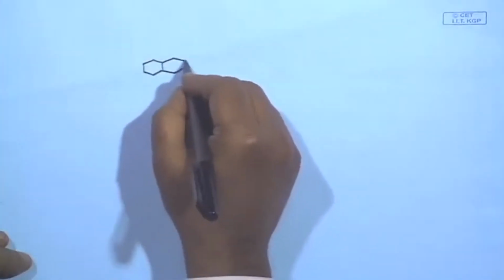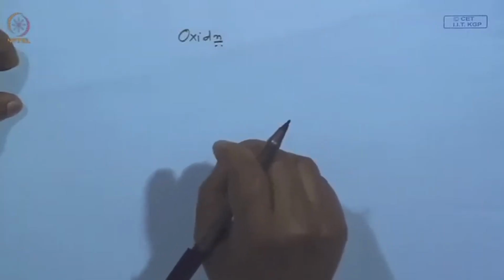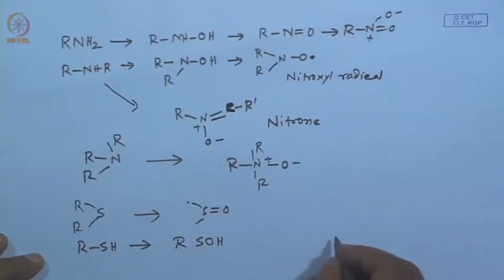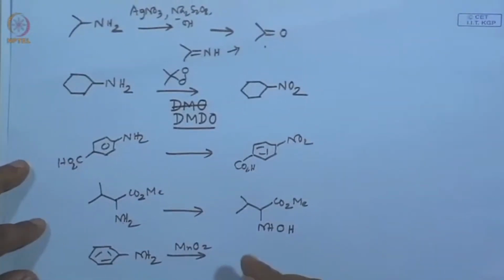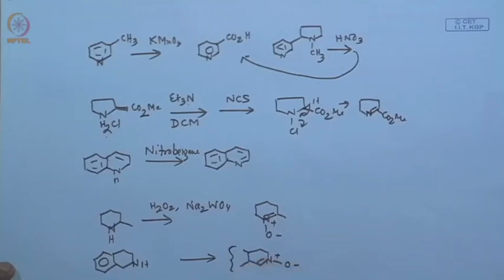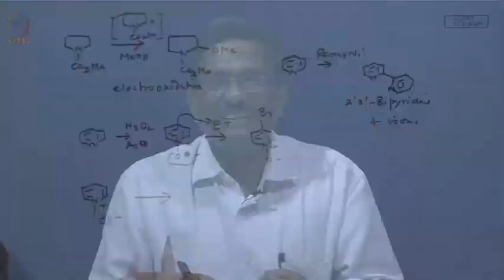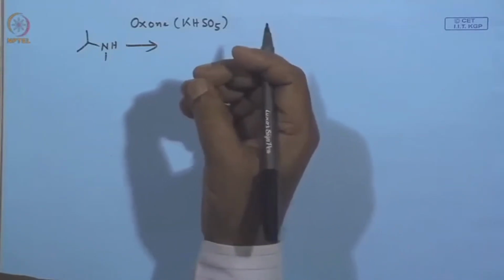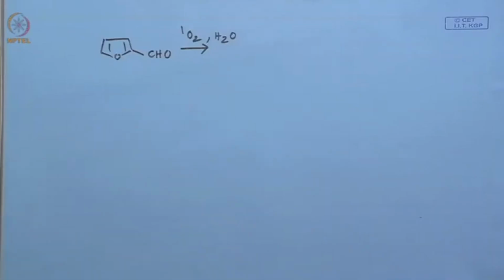Oxidation in Heterocyclic Chemistry